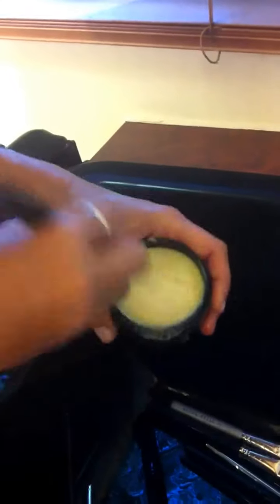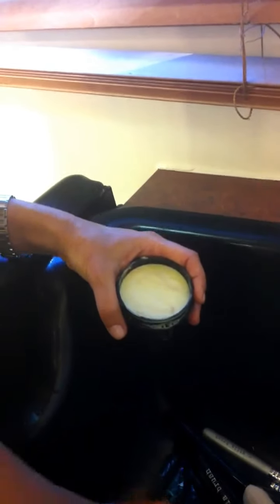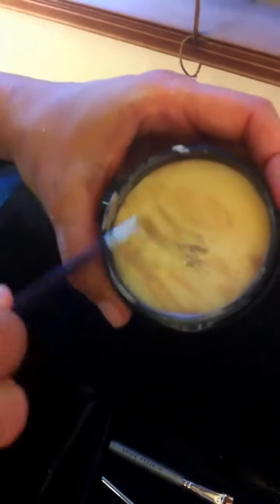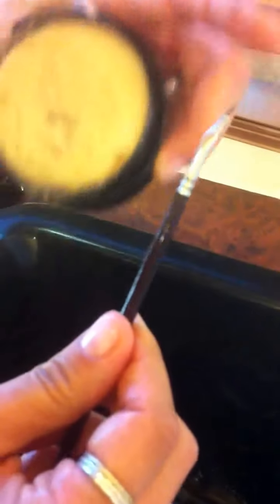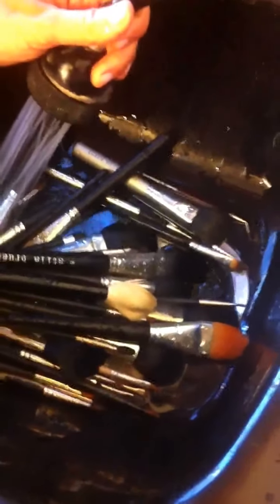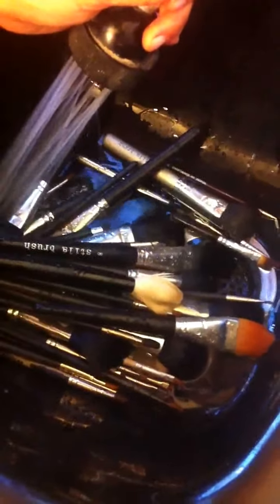Stella Cleans Her Makeup Brushes In The Makeup Trailer